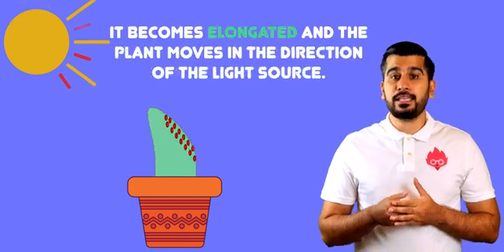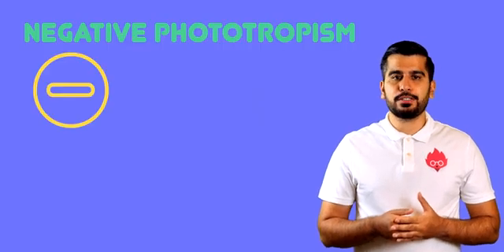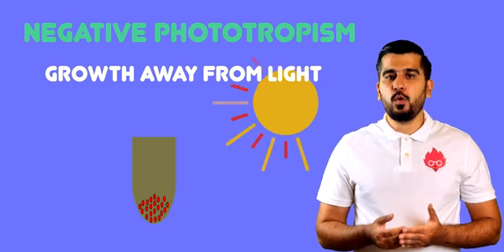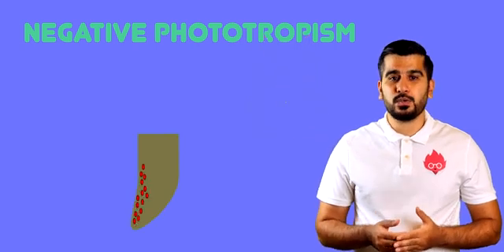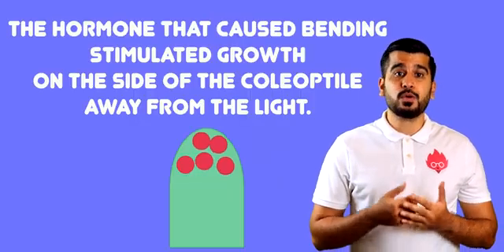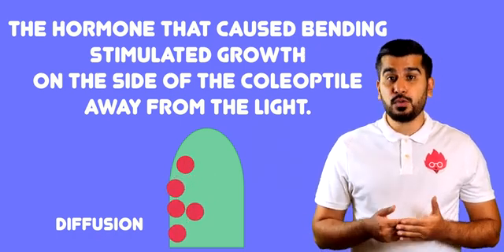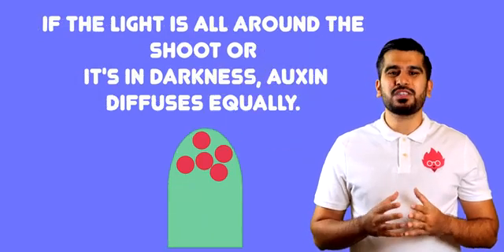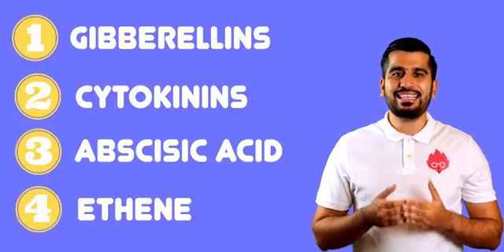Tropism types investigations